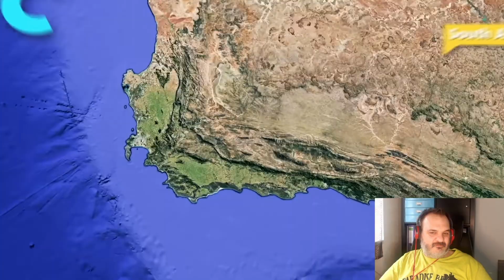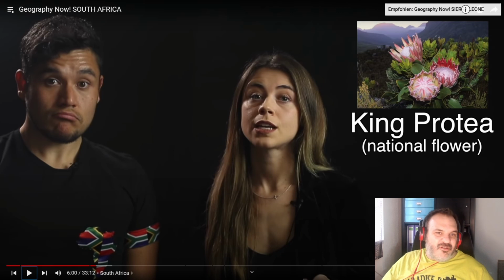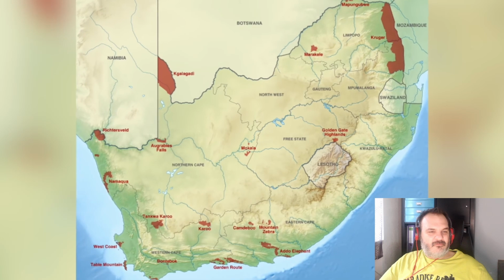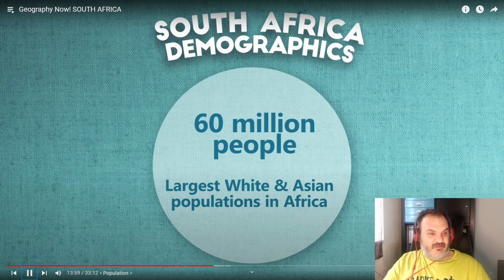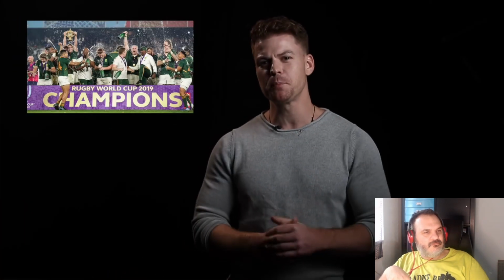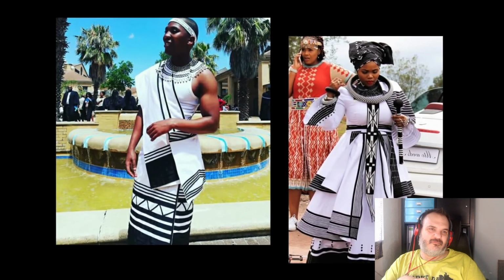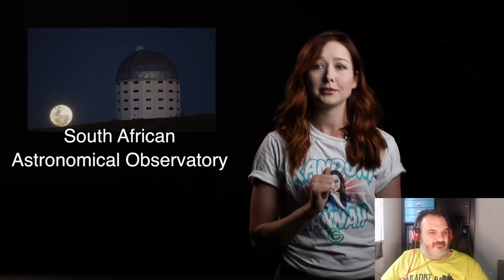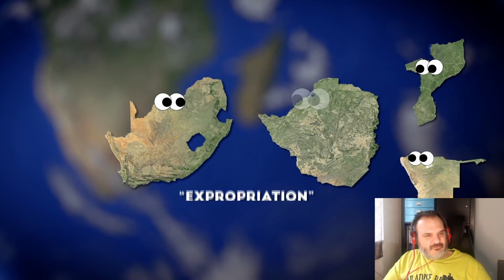I never expected that!!! Geography Now! South Africa Reaction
Greek/German react to different stuff on the Internet !!!

125% 250/200

One of the most fascinating Countries! BRIGHT SIDE - 50 Things That Prove Canada Is a Unique Country
3.121K Views - Dec 10, 2022